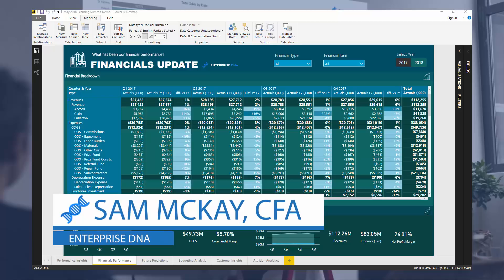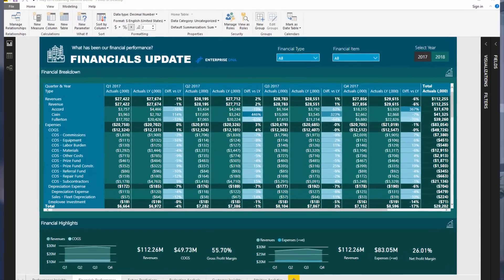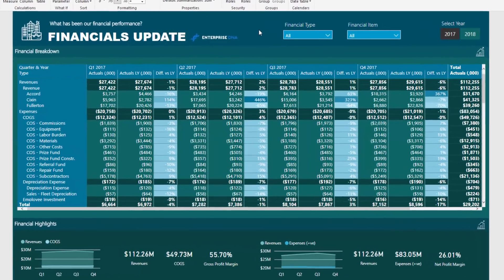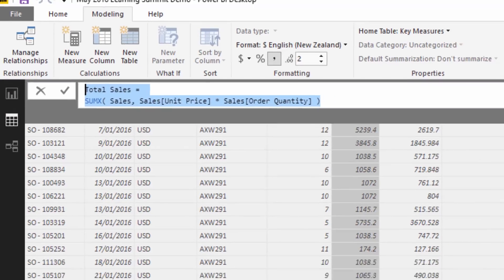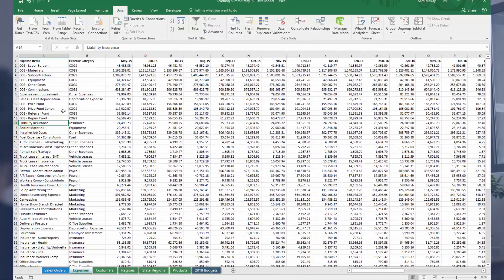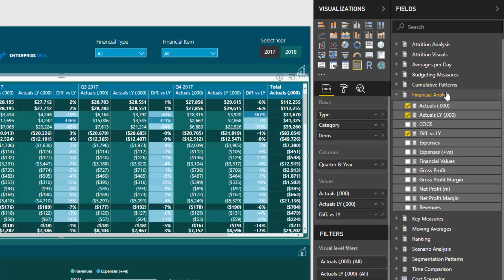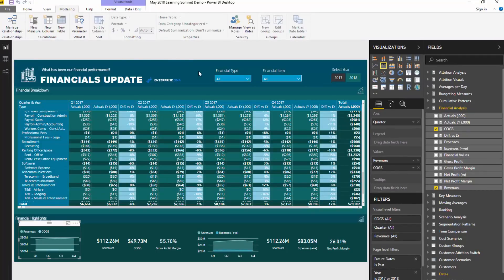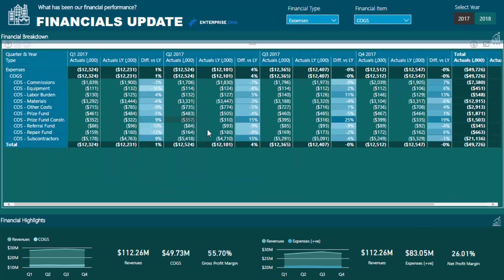Integrated Financial Reporting - Power BI Techniques For Accounting & Finance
Many times your financial information sits in different data locations and is not summarized as you need.

This is especially true for PnL statements where you sales/revenues will usually sit with a transaction table and all your expenses will sit in other tables.

In this example I walk through how by using your imagination you can combine these data sources and create integrated financial statements which are entirely automated.

Video Details
03:23 - Using SUMX For Integrated Power BI Financial Reporting
03:34 - Using Query Editor For Integrated Power BI Financial Reporting
06:09 - Using SUMMARIZE  For Integrated Power BI Financial Reporting
07:44 - Using The UNION Function